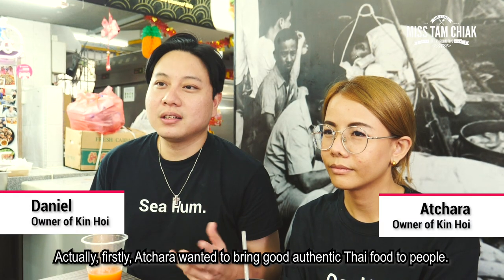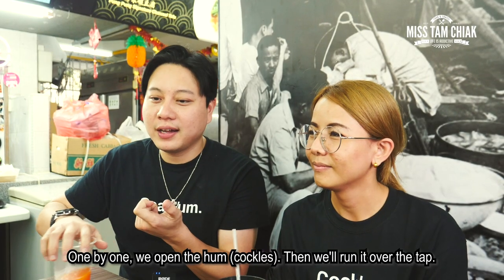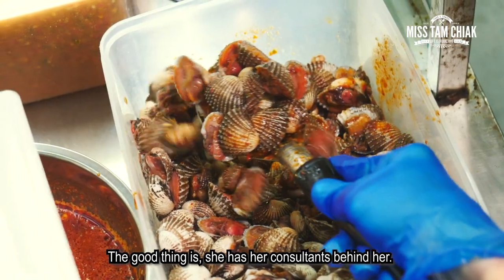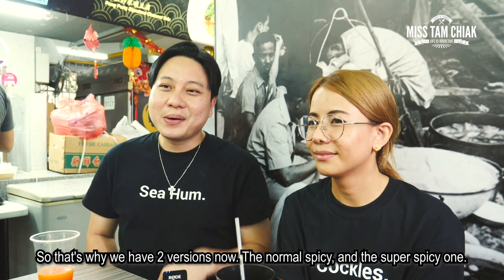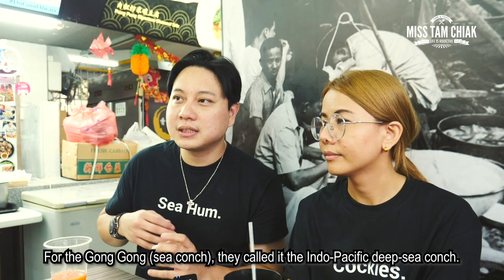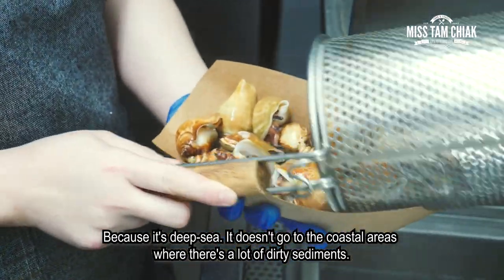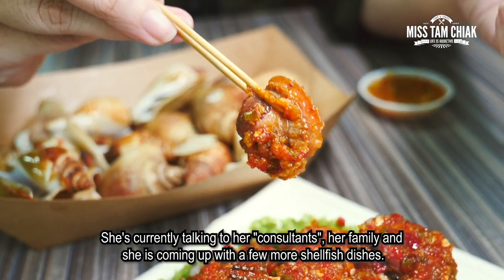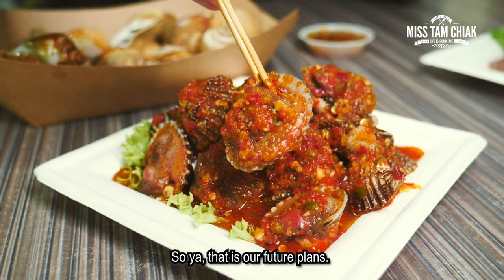Warm the Cockles of Your Heart at Holland Close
Boy meets girl…and opens a hum store with her? That’s right folks, Holland Close is now home to a stall specialising in shellfish like oysters, gong gong and cockles.

Having started out as an e-commerce store, Kin Hoi is the brain-child of co-founders Daniel Teo and Atchara Nimnuan, who share a love for food and wish to provide Singaporeans an ideal avenue for shellfish and dishes coupled with good, authentic Thai flavours.

Address: Block 6 Holland Close, Singapore 271006
Opening Hours: 4pm to 10pm daily